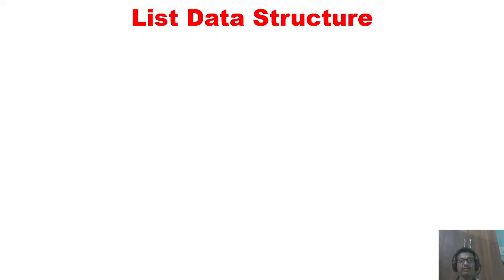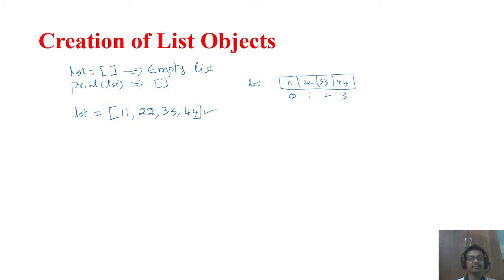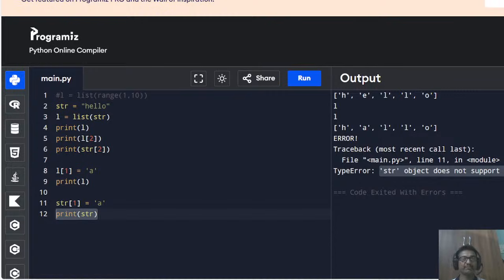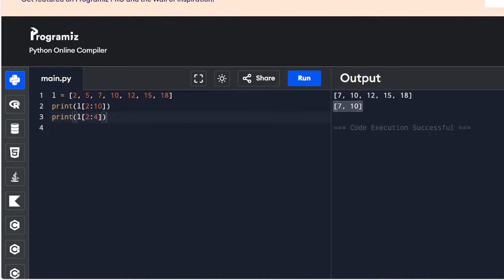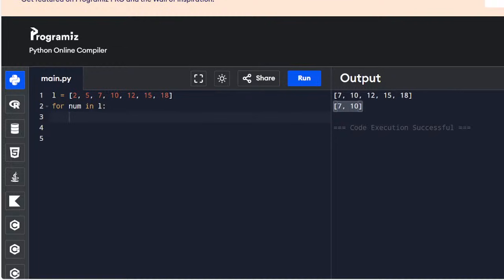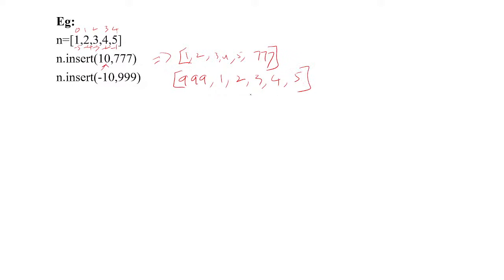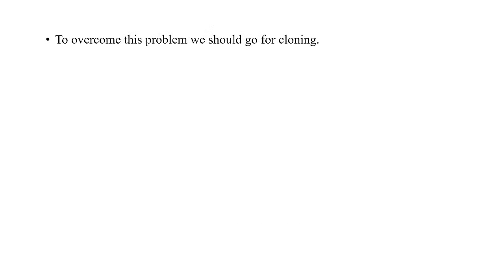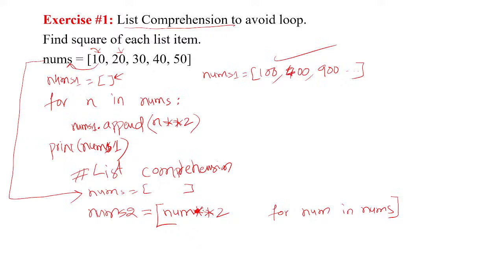2. List Data Structure || FREE DSA Course with Python || Day 2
Data Structures and Algorithms (DSA) are the backbone of software engineering. In this comprehensive course, we break down complex concepts into simple, Pythonic explanations to help you ace your coding interviews and build scalable applications.